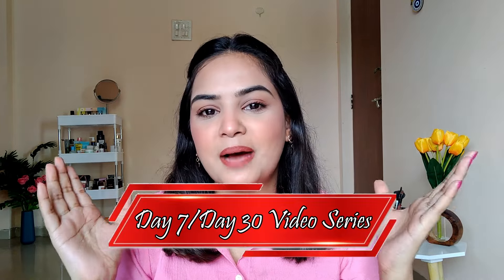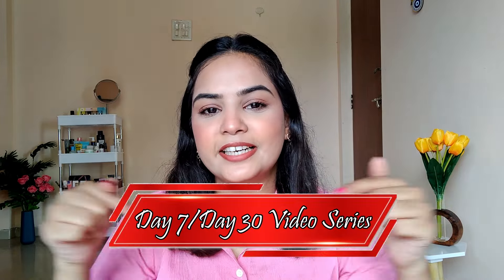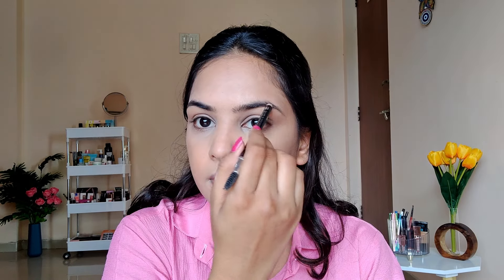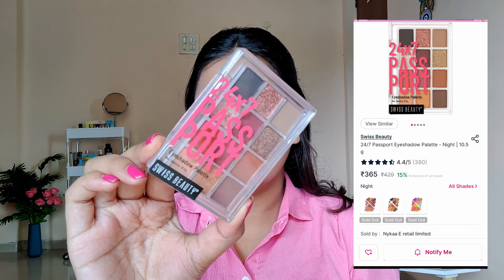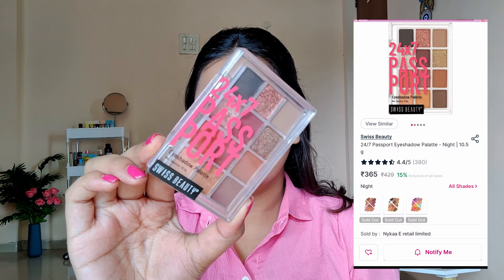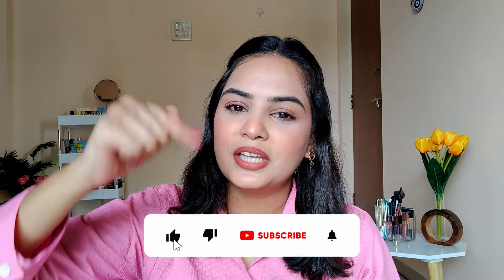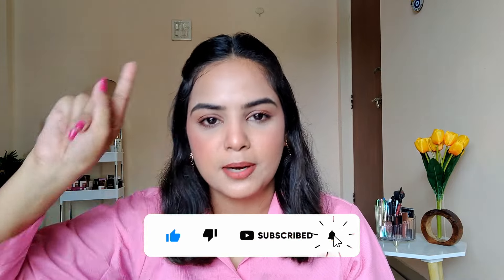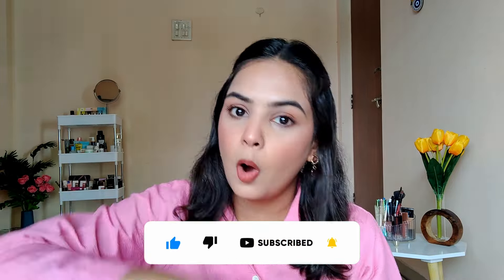Office Makeup Look under 10 Minutes !! | Makeup for Work | Tutorial | Day 7/Day 30 Video Series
Hello !! I hope you all are doing well ❤️❤️
I'm starting with my 30 Day Video Series where you will get New Video, Every Single Day in the month of August 🎊📸

In this video, I am going to teach you ' How to do this Simple Everyday Office Makeup Look in Just 10 Minutes ' .Make sure to Watch this video Till the End  :)

1. Dr. Sheth's Ceramide & Vitamin C Sunscreen (50g)

2. Insight Cosmetics 3 In 1 Long Lasting Primer

3. Maybelline New York Fit Me Fresh Tint With SPF 50 & Vitamin C - Shade 05

4. Maybelline New York Fit Me Concealer - 20 Sand

5. Maybelline New York Fit me Loose Finishing Powder - 20 Light Medium

6. Miss Claire Waterproof Eyebrow Pencil With Mascara Brush - 01 Black

7. Swiss Beauty 24/7 Passport Eyeshadow Palatte - Night

8. L'Oreal Paris Voluminous Lash Paradise Mascara - 204 Blackest Black

9. MARS Glowzilla 6 Shade Face Highlighter Palette -1

10. Swiss Beauty Bold Matt Lip Liner Pencil- 14 Bobby Brown

11. Maybelline New York Sensational Liquid Matte - Nude Nuance

Get rid of Blackheads instantly !! l Trying Nose Strips for the First Time | Sanfe Nose Strips Review